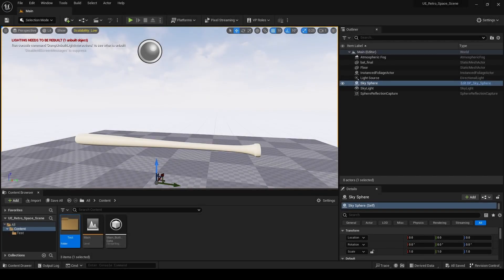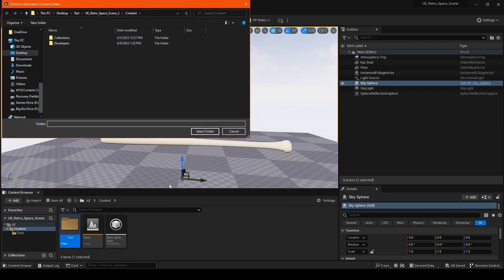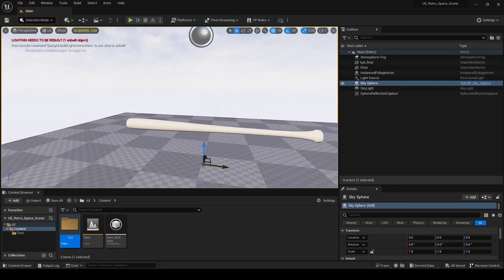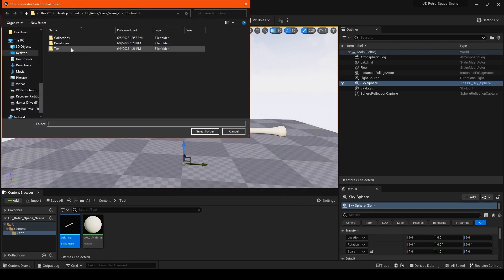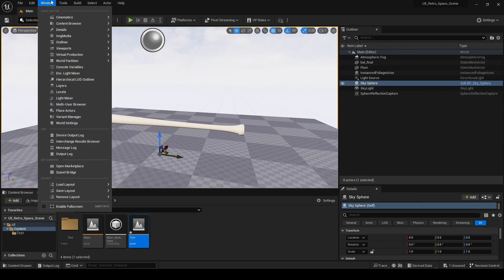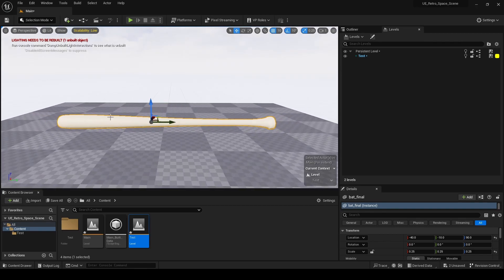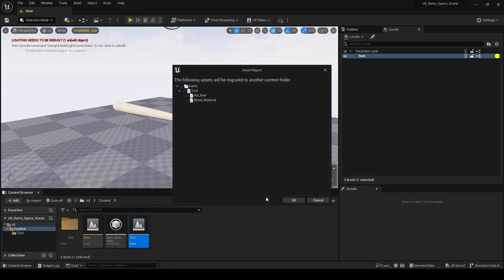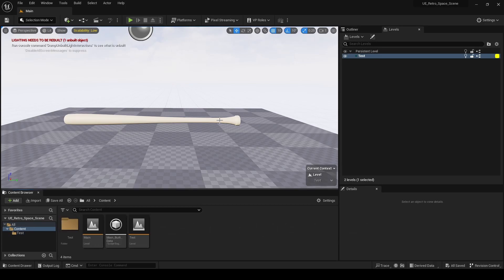Unreal Tutorial: How To Migrate Files And Folders To Another Project